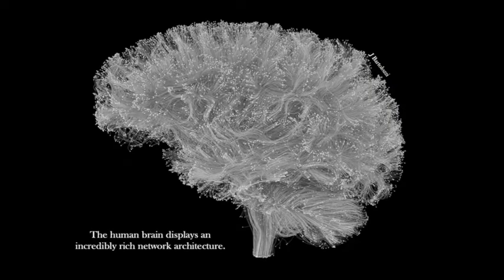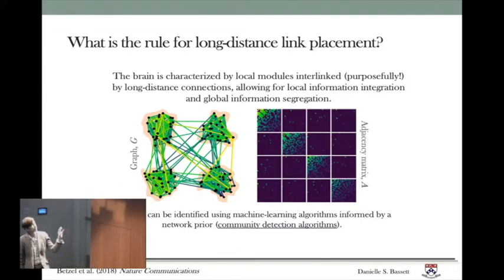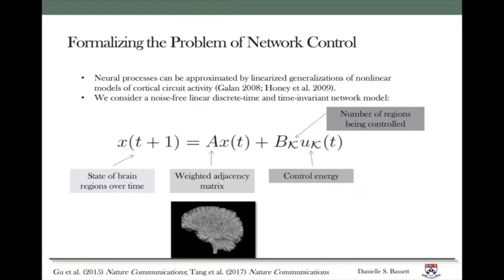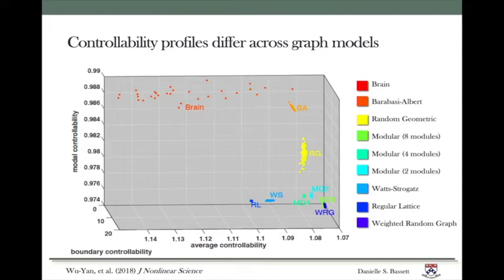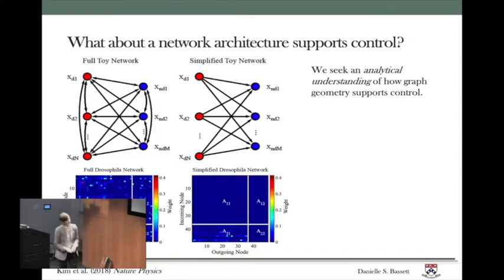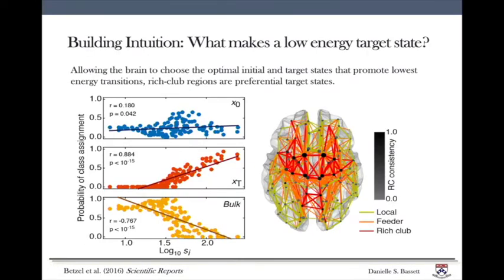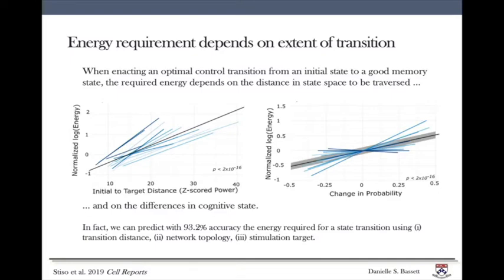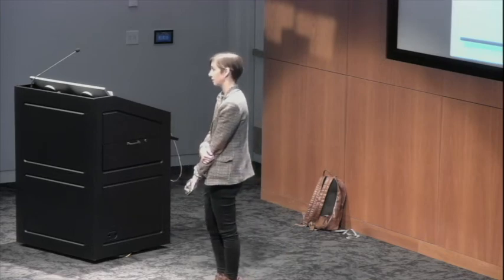Danielle Bassett | Allen Distinguished Seminar Series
Danielle Bassett presents a talk titled: "Perturbation and Control for Human Brain Network Dynamics" as part of the Allen Distinguished Seminar Series, hosted by the Allen Institute for Brain Science.